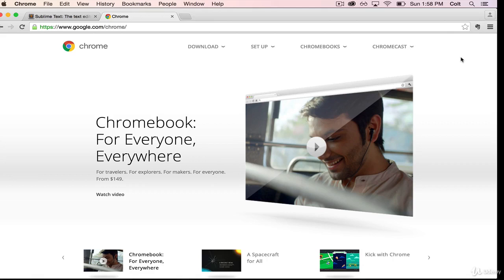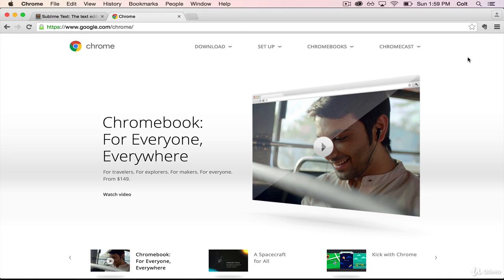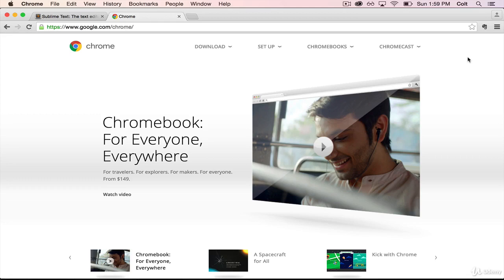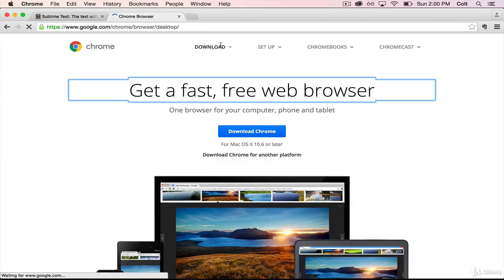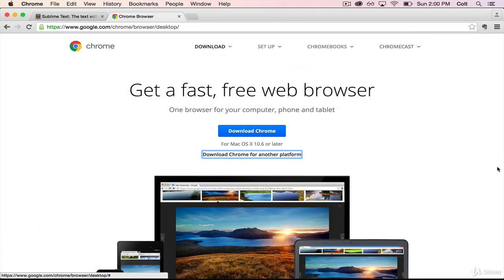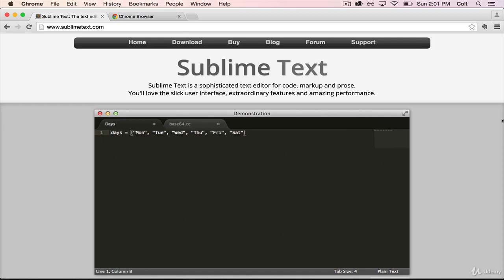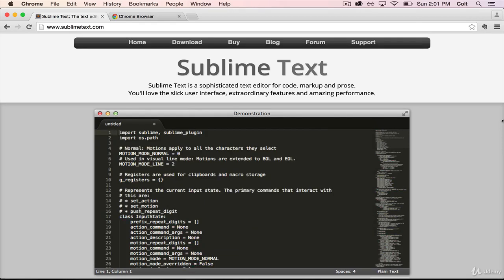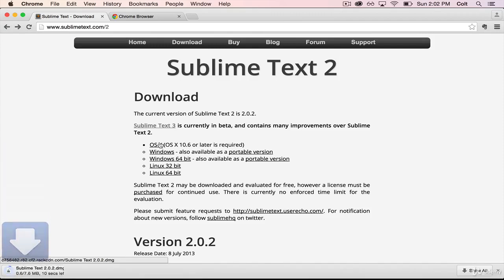009 Setting Up Front End Developer Environment